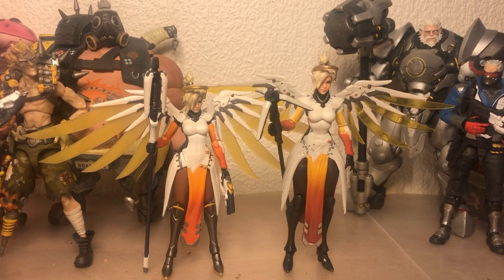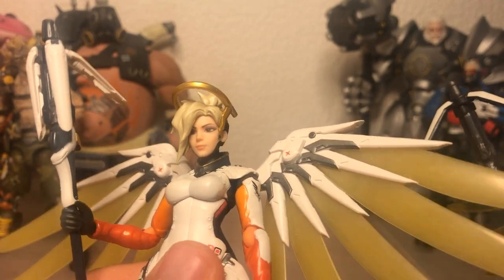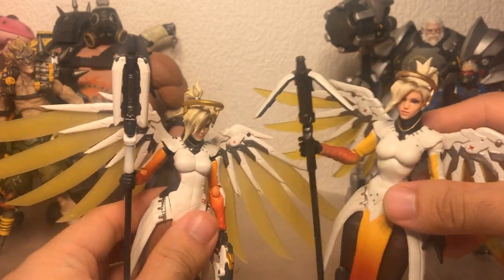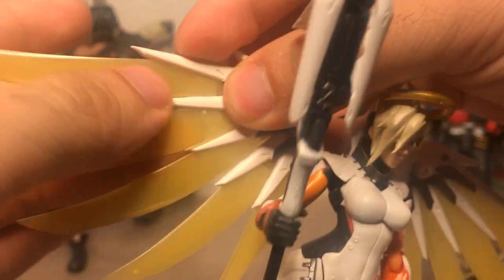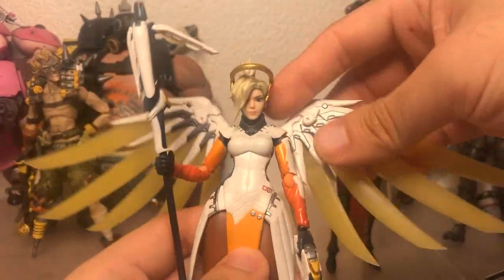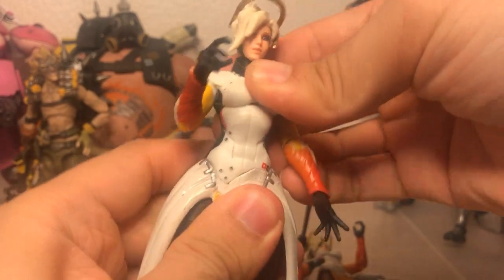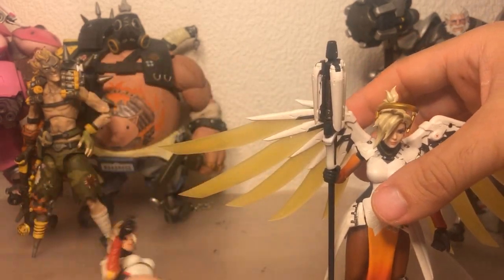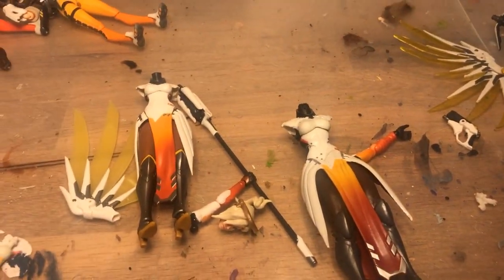Hasbro VS Figma - Overwatch Mercy - Action Figure Comparison + Custom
Heroes never die!